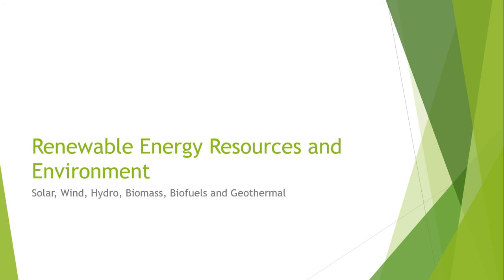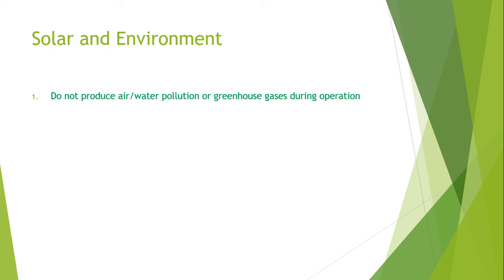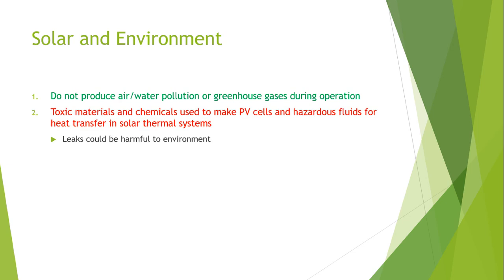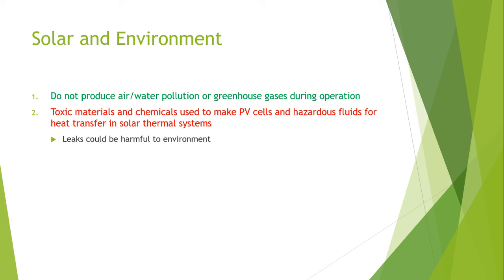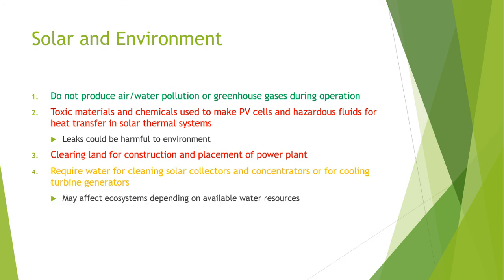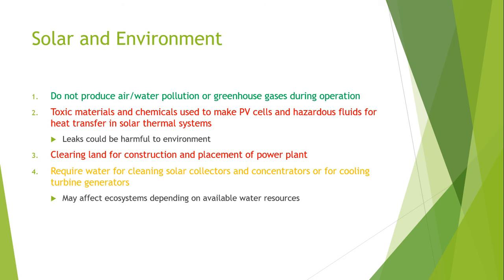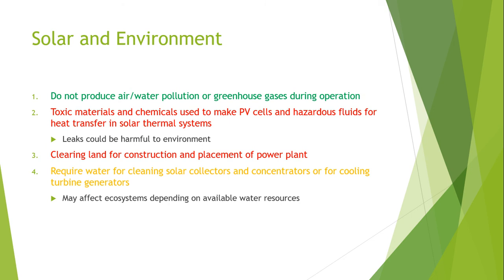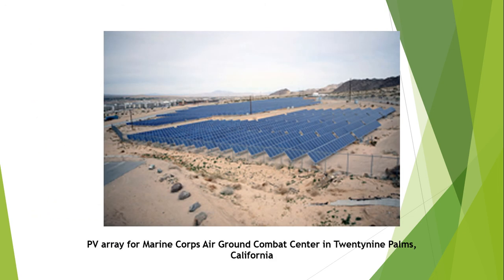LECTURE #12 -1 SOLAR POWER AND ITS ENVIRONMENTAL IMPACTS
When used, solar energy systems and power plants don't emit any greenhouse gases or pollute the air. When solar energy replaces or lessens the usage of other energy sources with greater environmental impacts, it can have a positive, indirect impact on the environment. However, the development and application of solar energy technologies are not without environmental concerns.

Materials that need a lot of energy to manufacture, such metals and glass, must be used in solar energy technologies. When performing life-cycle or so-called cradle-to-grave environmental analysis, solar energy systems may be linked to the environmental problems related to the manufacture of these materials.Numerous organisations' and academics' studies have found that PV systems can generate the same amount of energy that was consumed to create them in 1 to 4 years. The majority of PV systems can operate for up to 30 years or longer.